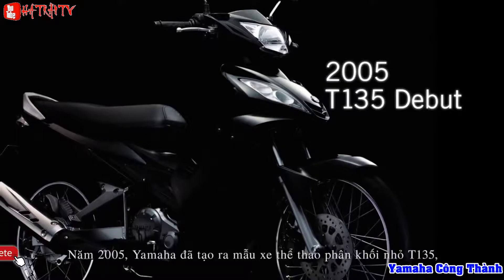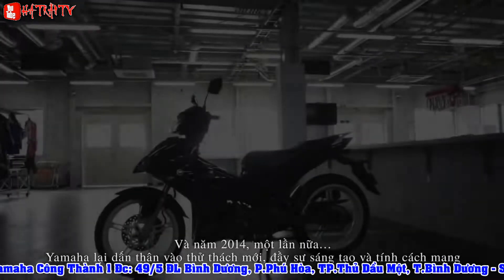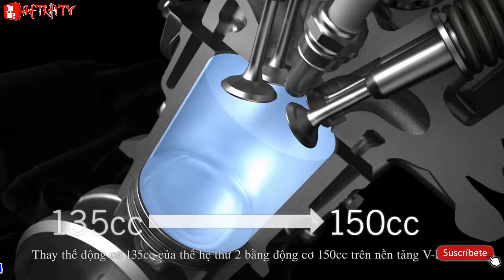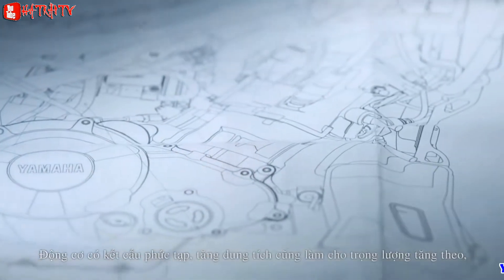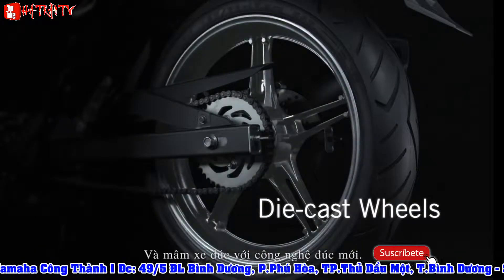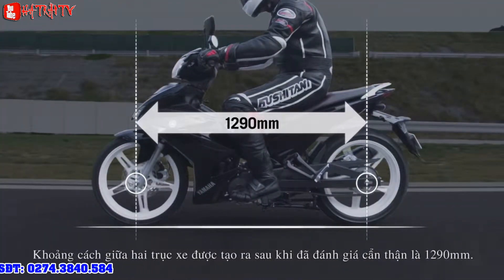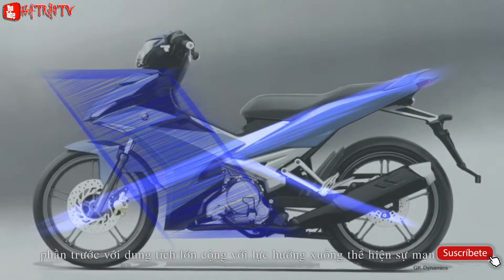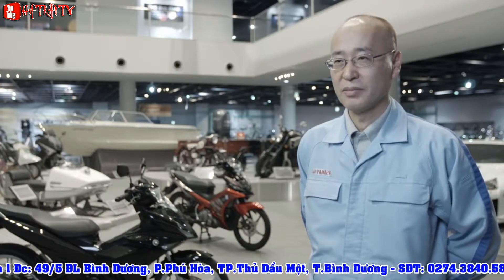Quá trình phát triển Exciter 150 Phụ đề TV [Full Official] Hà Trần TV